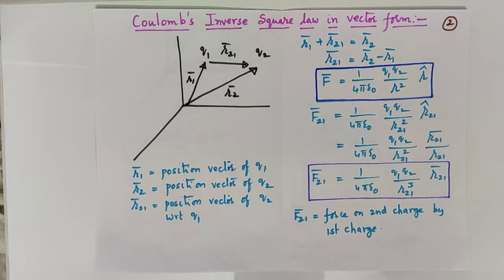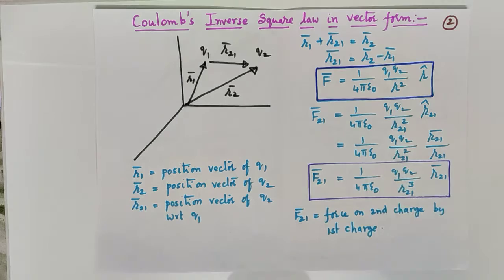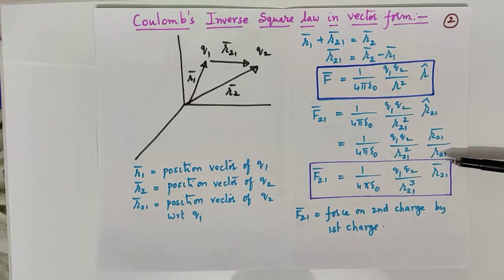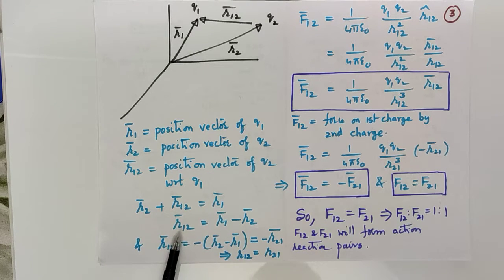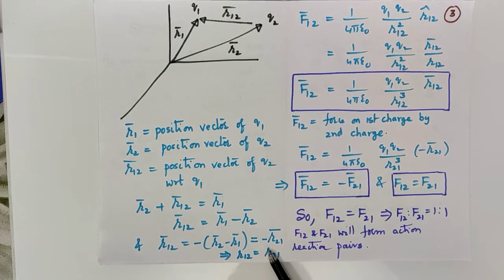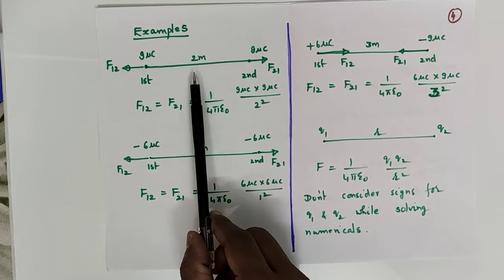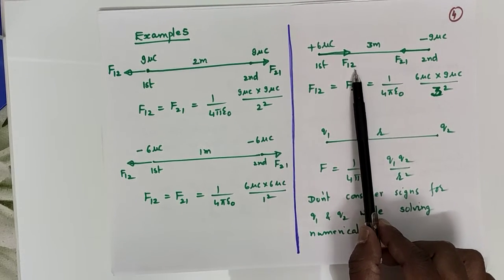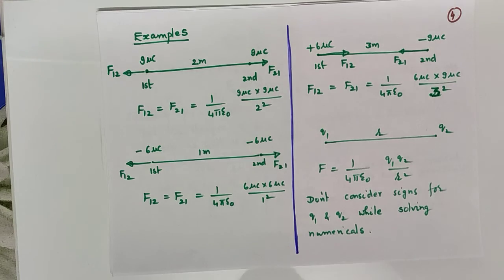3.Coulomb's law in vector form